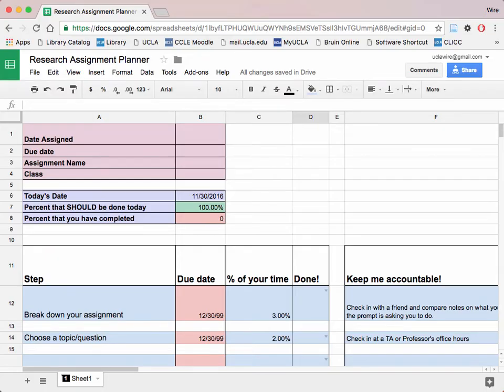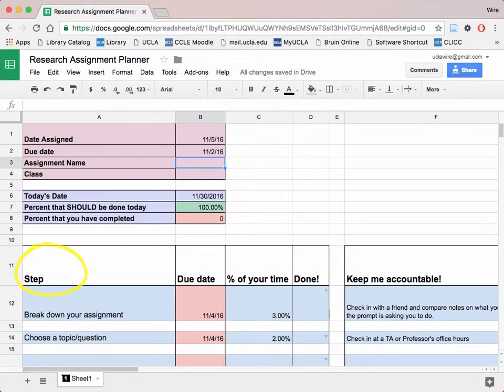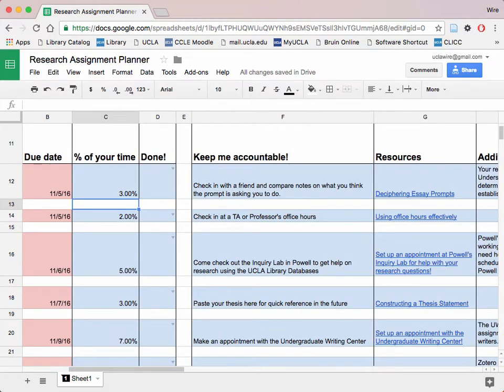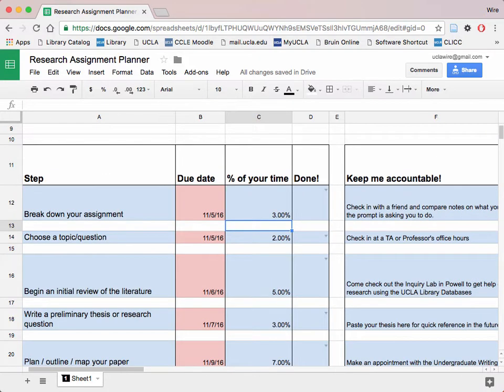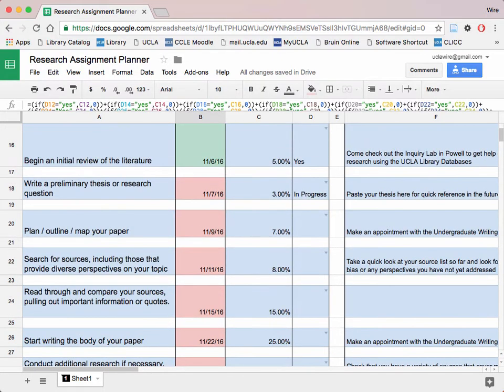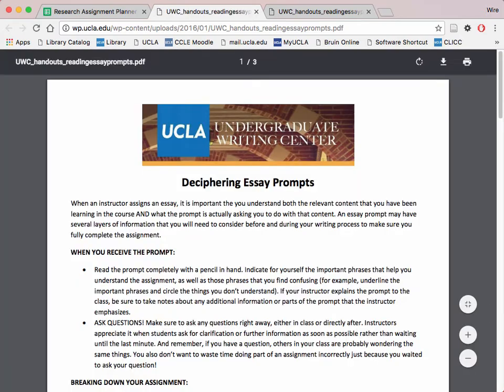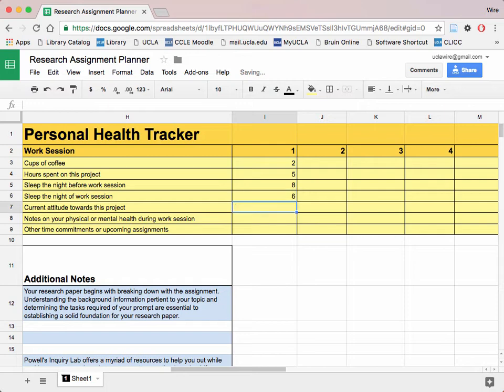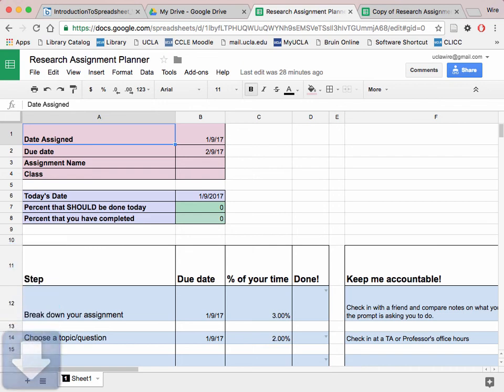Introduction to the Research Assignment Planner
Hey there Bruins! This quick video introduces the Research Assignment Planner, which helps you organize your time, drafts, resources and more when writing a research assignment.